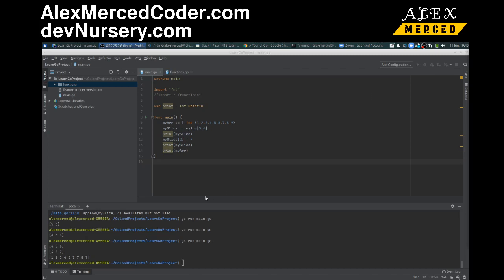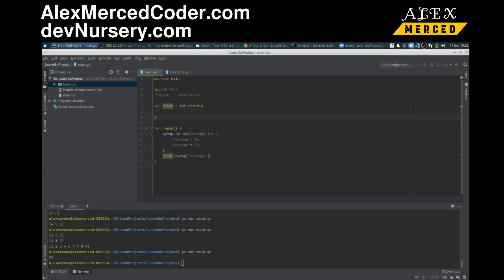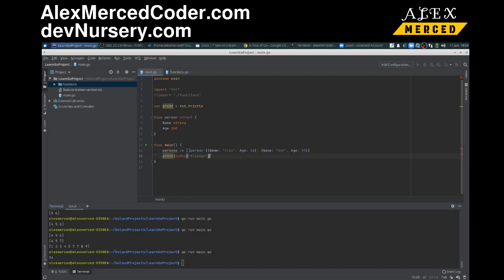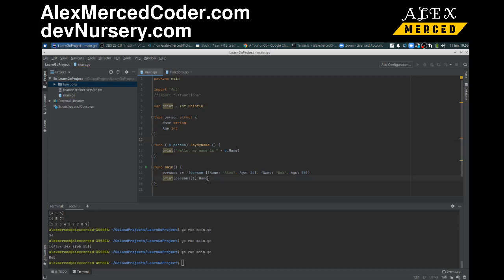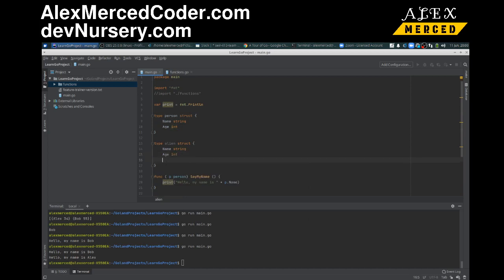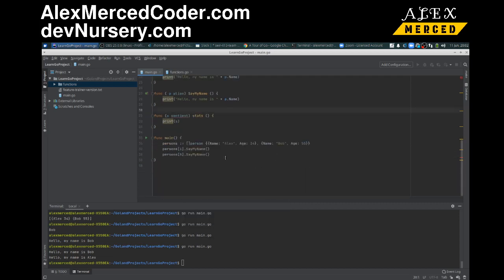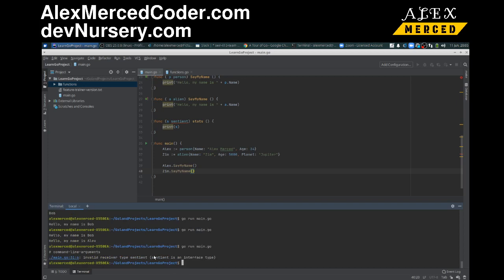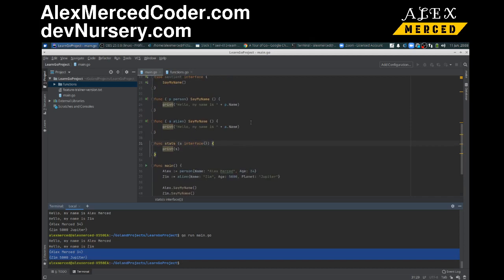AM Coder - Intro to Golang/Goland #7 - Maps, Structs, Methods and Interfacts